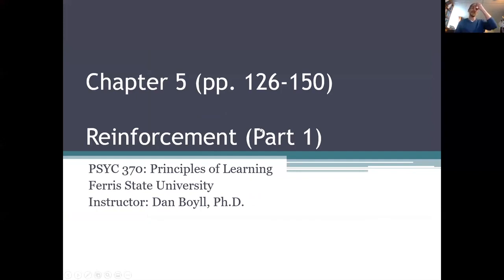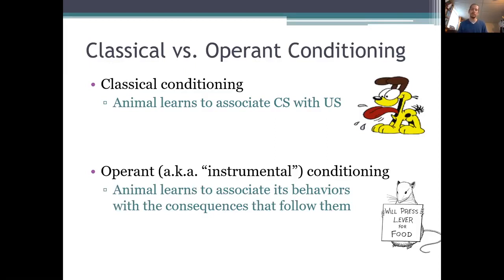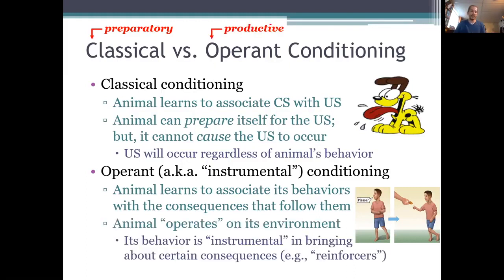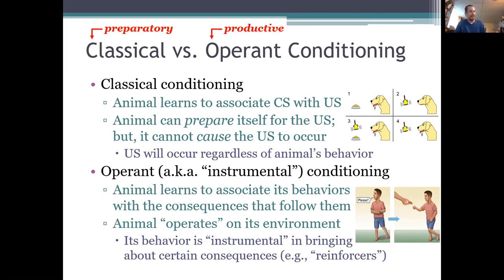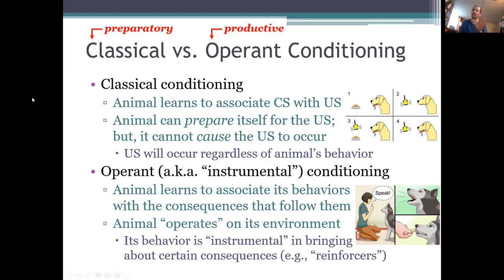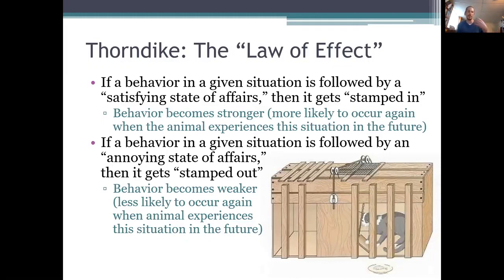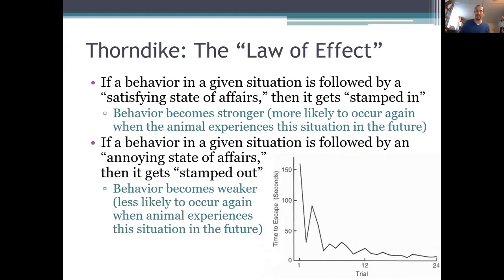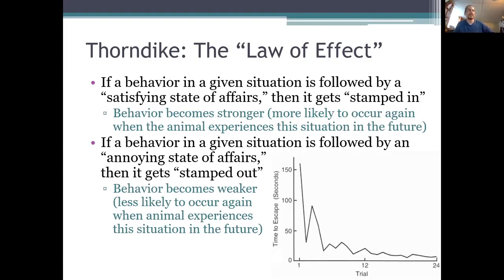PSYC 370 Video Lecture - Introduction to Operant Conditioning